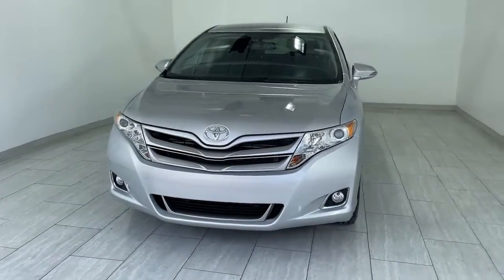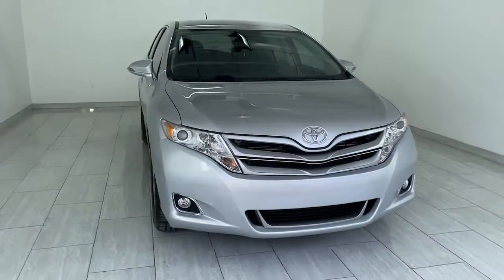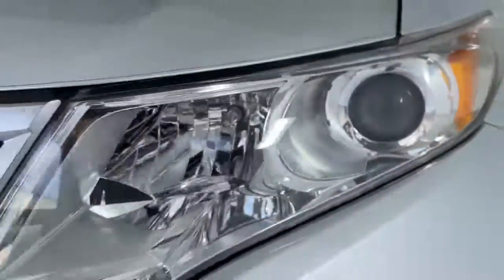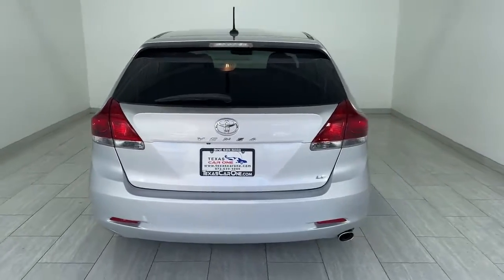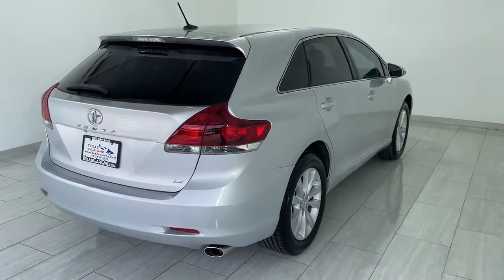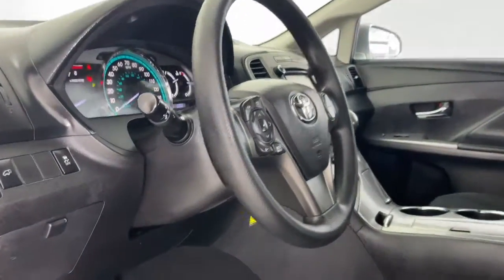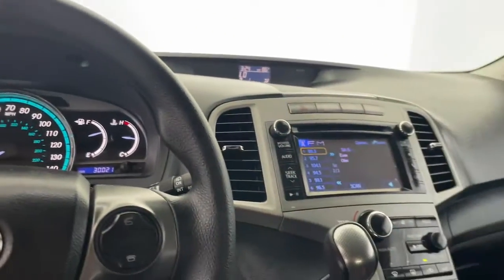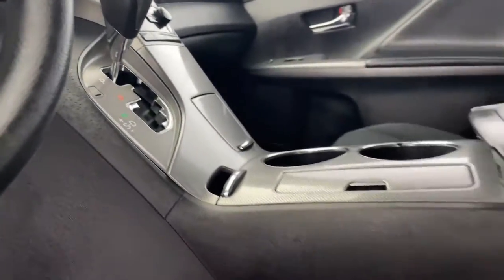2014 Toyota Venza Carrollton, Dallas, Lewisville, Plano, Garland P088990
Classic Silver Metallic Used 2014 Toyota Venza LE AUTOMATIC CONVENIENCE PKG REAR CAMERA BLUETOOTH available in 3400 Wiley Post Road, Carrollton, Texas at Texas Car One. Servicing the Carrollton, Dallas, Lewisville, Plano, Garland, TX area.
2014 Toyota Venza LE AUTOMATIC CONVENIENCE PKG REAR CAMERA BLUETOOTH - Stock#: P088990

Texas Car One
3400 Wiley Post Road

Extended service contract is available. Highlighted features on this vehicle: LE AUTOMATIC CONVENIENCE PACKAGE REAR CAMERA BLUETOOTH POWER DRIVER SEAT DUAL CLIMATE CONTROL REAR AIR POWER LIFTGAE STEERING WHEEL CONTROLS ADJUSTABLE STEERING WHEEL COLUMN AUX/USB INPUT UNIVERSAL GARAGE DOOR OPENER REMOTE KEYLESS ENTRY AUTOMATIC HEADLIGHTS CRUISE CONTROL POWER LOCKS POWER WINDOWS POWER MIRRORS TIRE PRESSURE MONITORING SYSTEM FOG LIGHTS ALLOY WHEELS. .